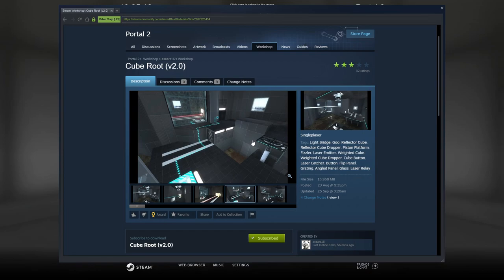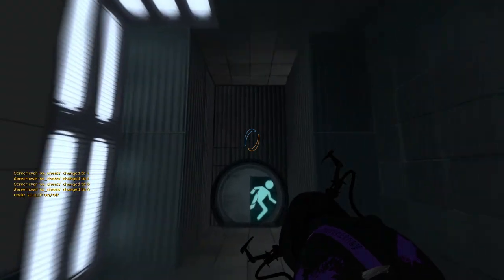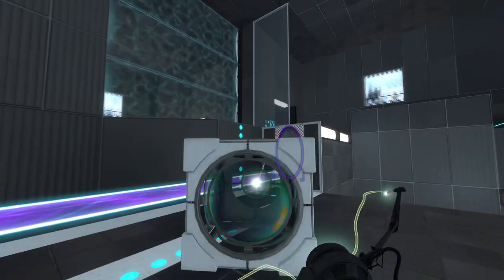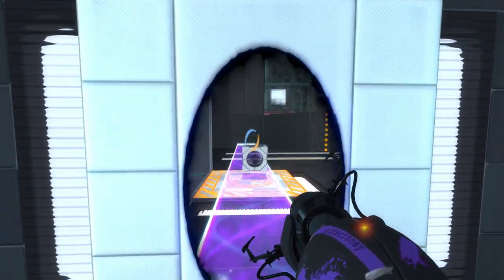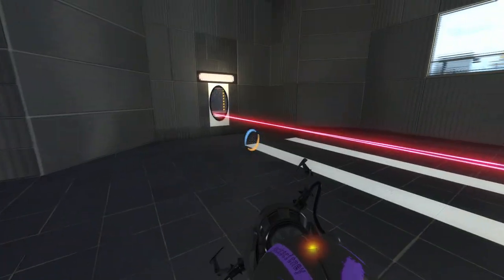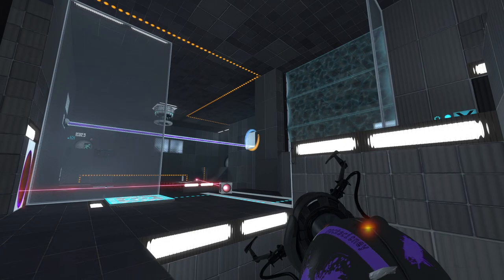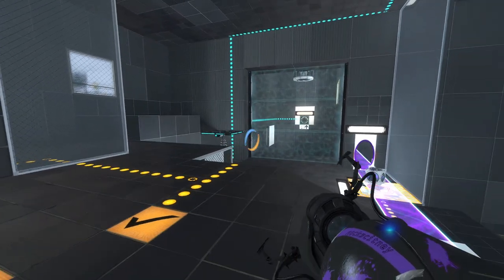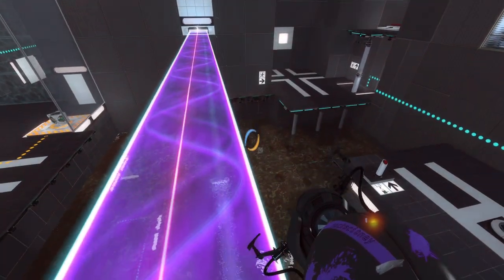[Portal 2] "Cube Root (v2.0)" by asears16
I don't believe I played the original, but I enjoyed this one.  Good reuse of elements, and pretty straight forward (even with an over-complication from myself towards the end).